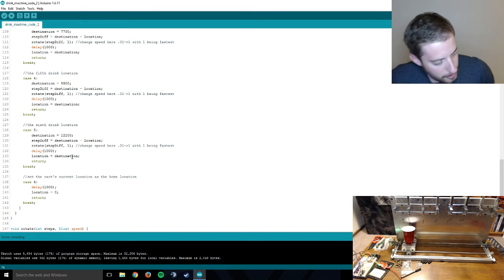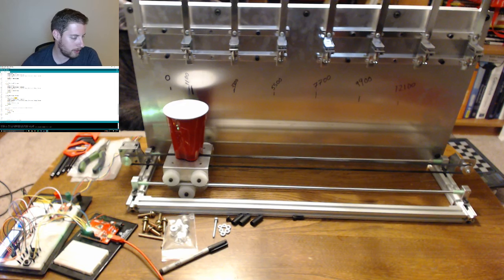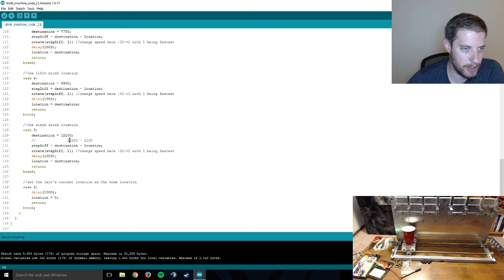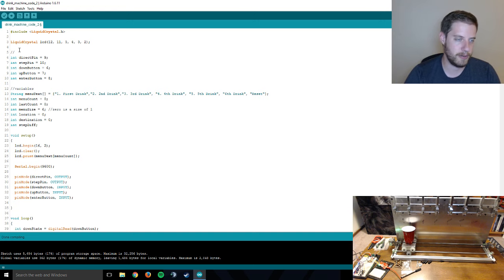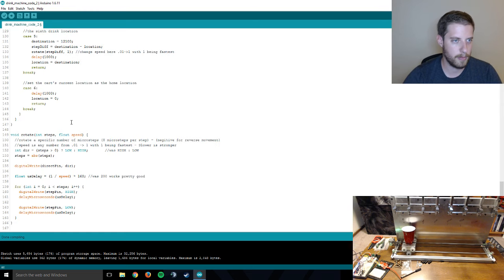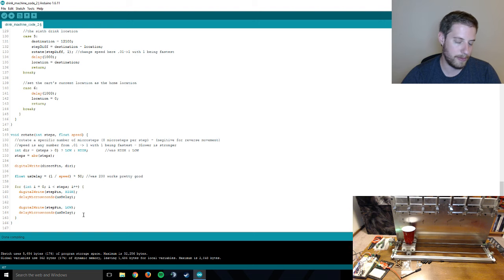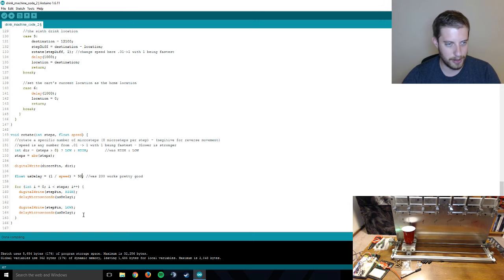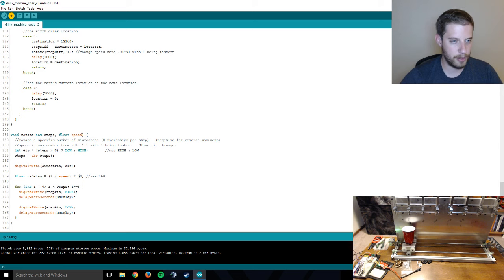PourFavor (Drink Machine) - Accelerate that drink! (Part 7)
We experiment with getting the drink cartage to accelerate and decelerate, while the stepper makes both terrible and fantastic noises.